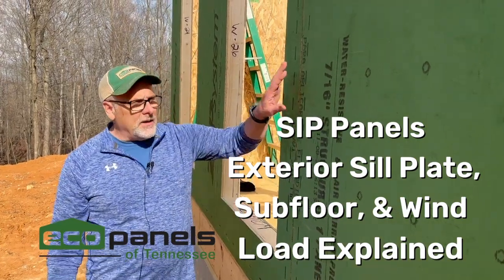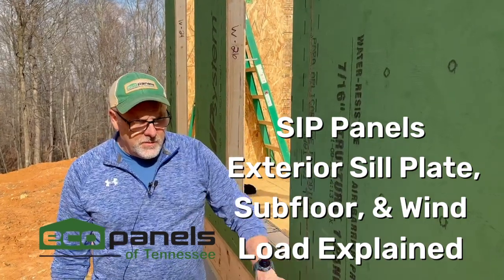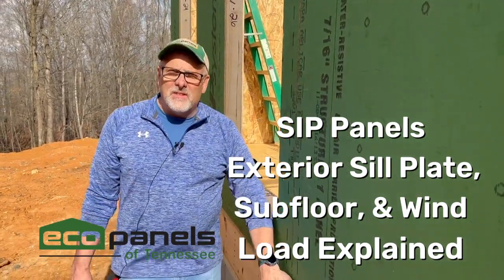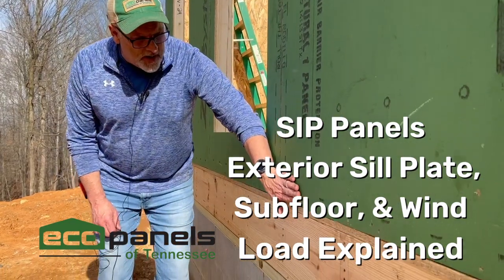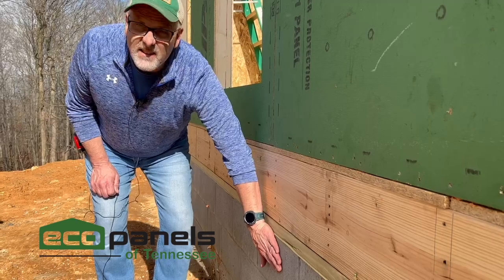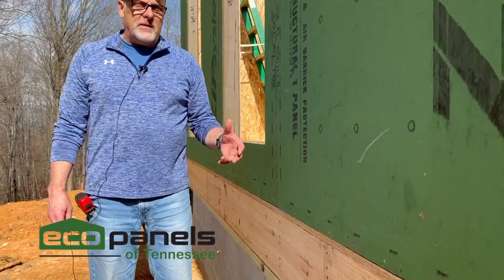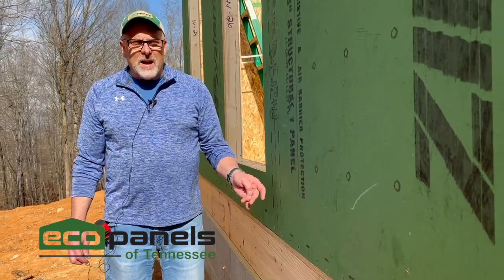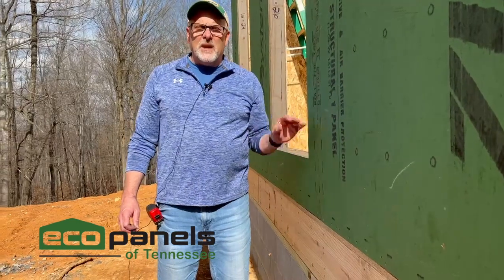SIP Panels Exterior Sill Plate, Subfloor, & Wind Load Explained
Join Rob with Eco-Panels of Tennessee as he shares information on how we install sill plates for our SIP panels (structurally insulated panels). He also shares how much stronger SIP Panel building is in compared to conventional stick framing.

Continue to follow along as we continue to share all the details on installing SIP panel walls with Eco-Panels of Tennessee. Follow us on YouTube at Eco-Panels of Tennessee for more great content all about SIP panels. (SIP - Structural Insulated Panels) You can also subscribe to our channel to ensure you don't miss out on any content that could help you learn more about SIP panel homes.

Request our free assembly guide for more information, request a tour of our facility, and if you do build with us, you can help pre-assemble your own home before it delivers to the jobsite.